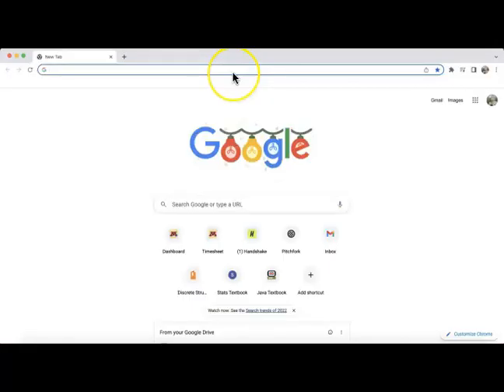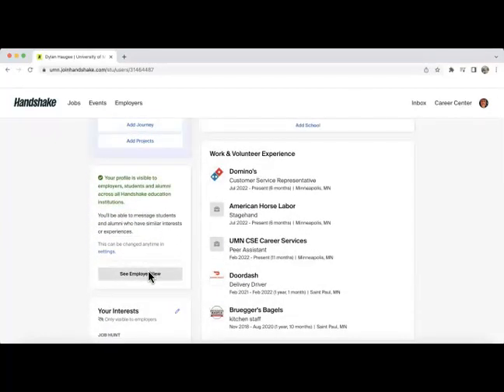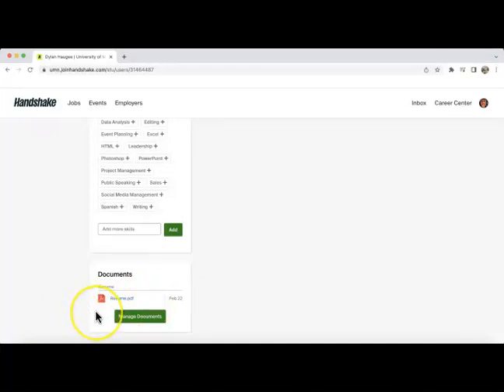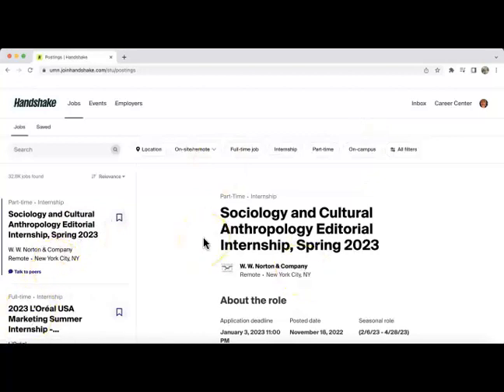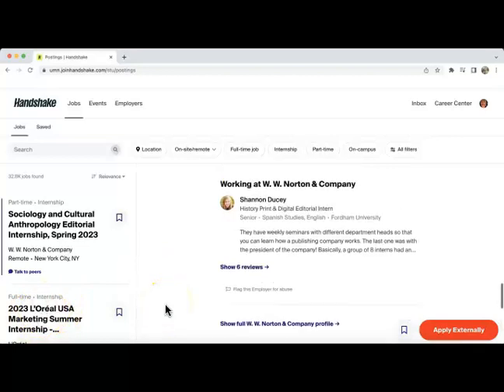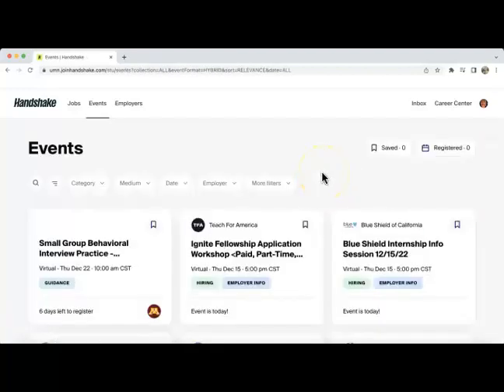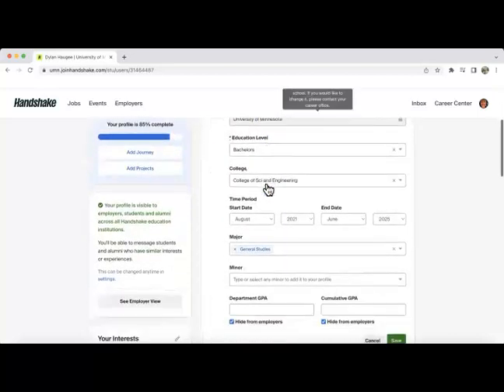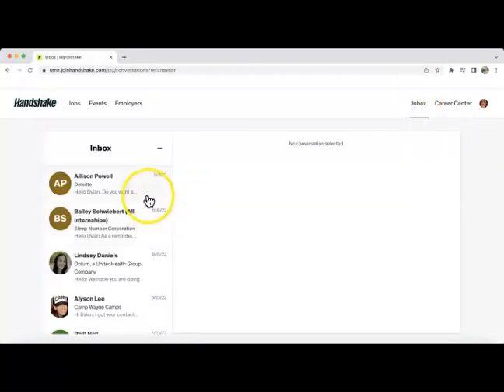Concise Advice: Handshake - UMN CSE Career Services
University of Minnesota College of Science and Engineering Career Services Peer Assistant Dylan Hauge discusses tips for using Handshake to explore careers, connect with employers, and find career resources.

UMN CSE students who have questions after watching this video can set up a virtual or in-person appointment with a CSE Career Counselor at this webpage:
(must be logged into your UMN Google account).